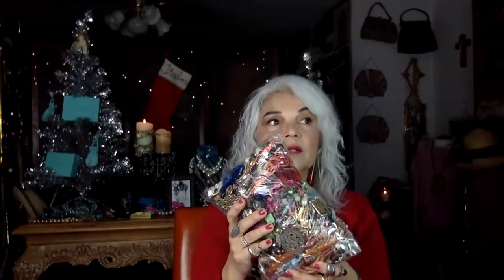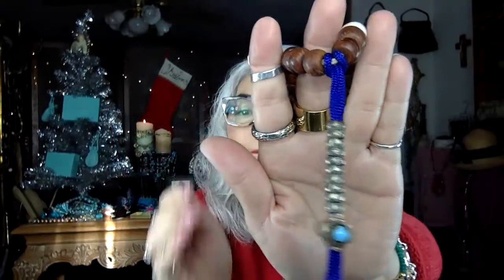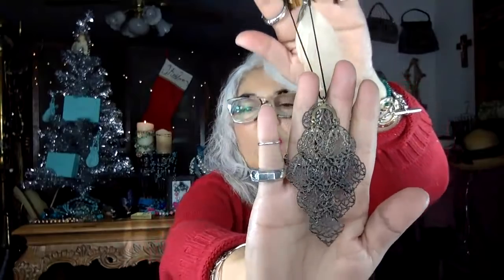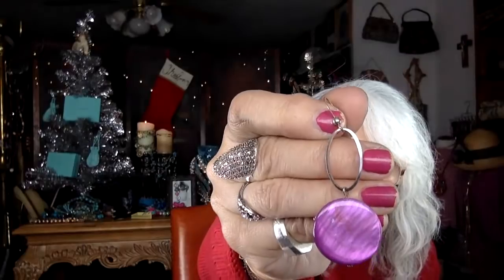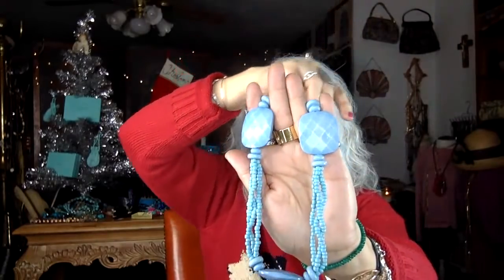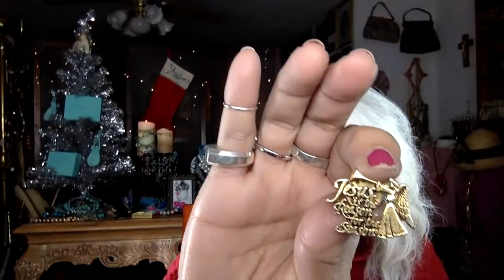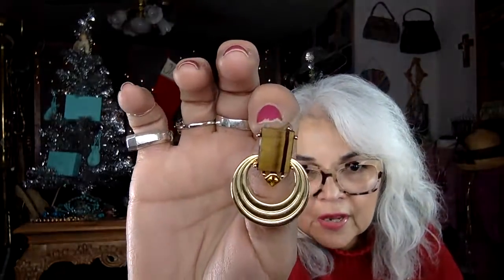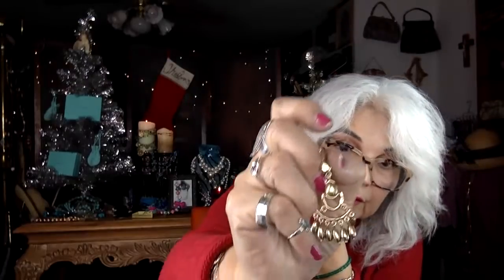Let's Get Jolly With A Jewelry Jar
Let's see if we find treasure in what many assume is TRASH!